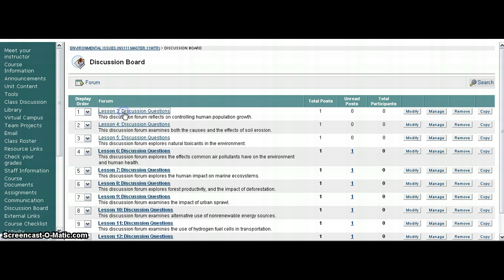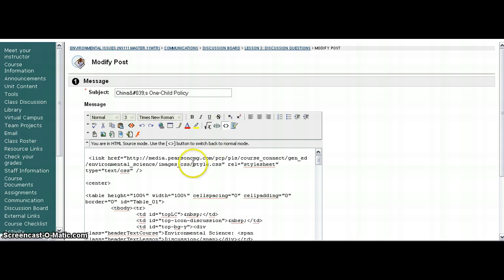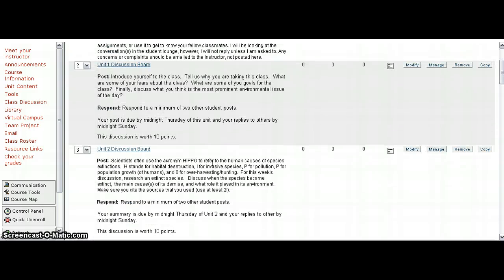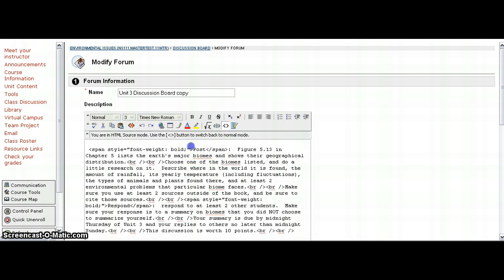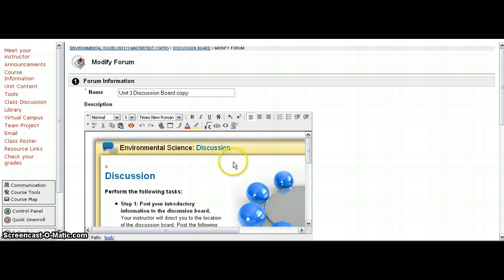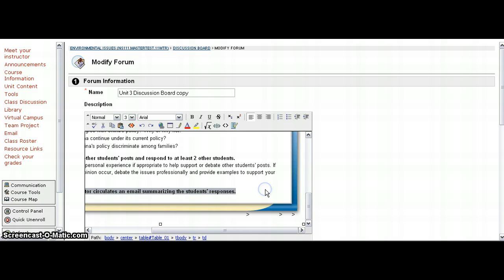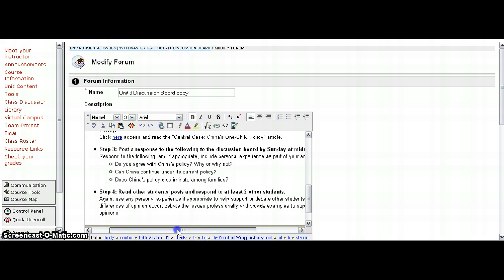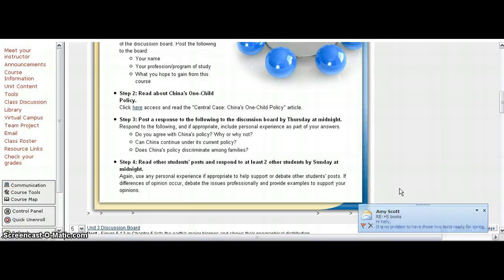Copying Content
This video shows how to copy content in Blackboard.